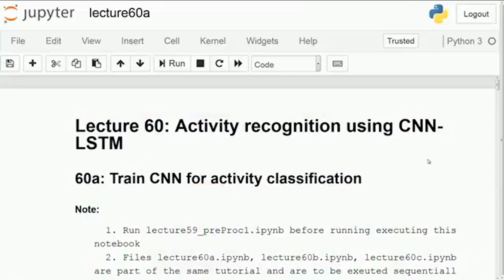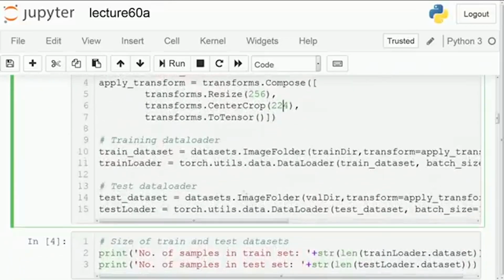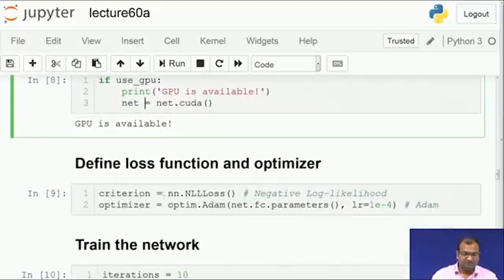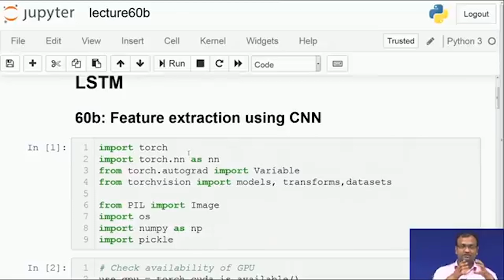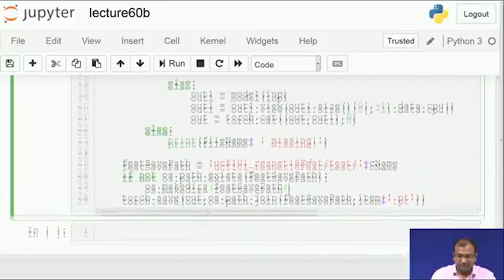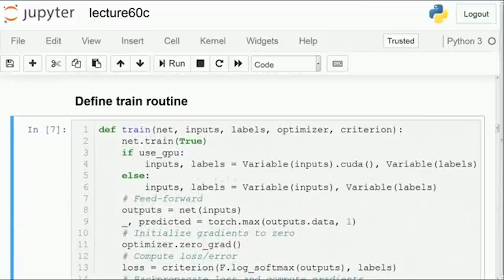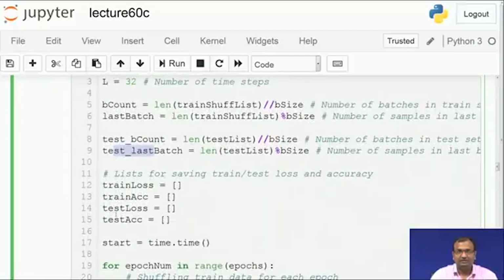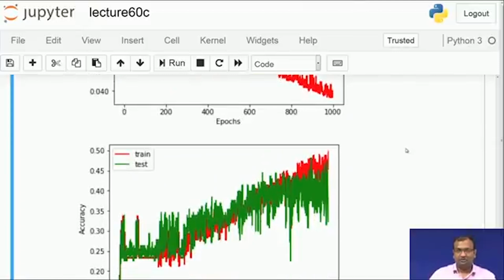Activity recognition using CNN-LSTM